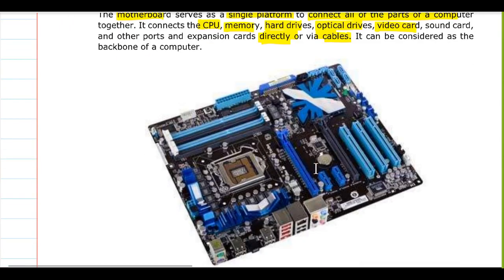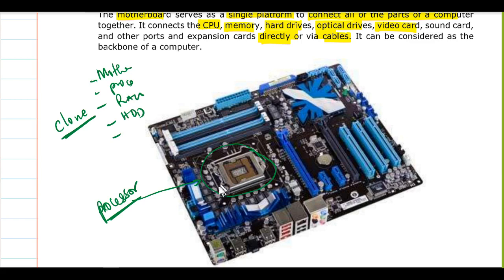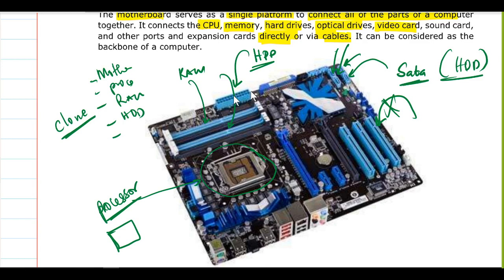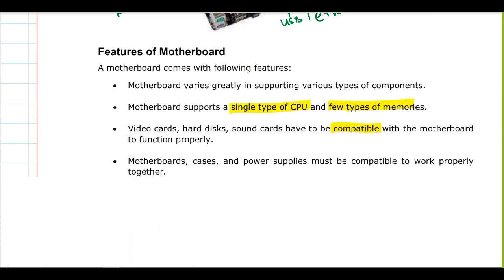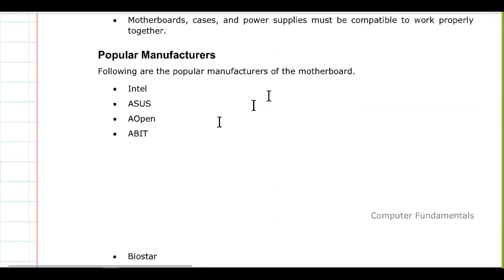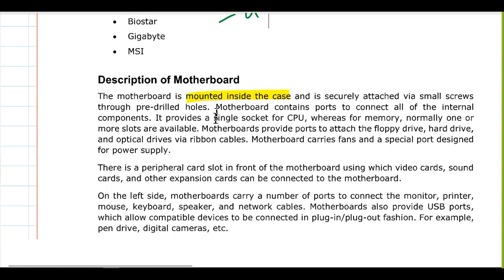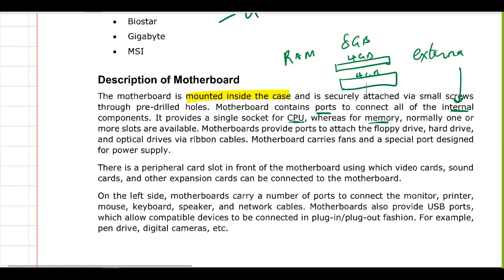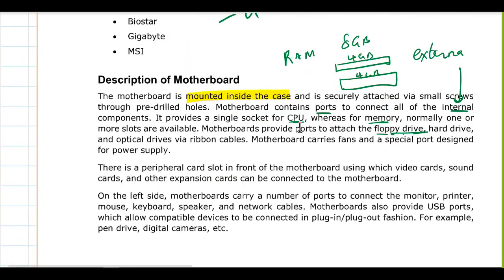35 Introduction to Computing Motherboard